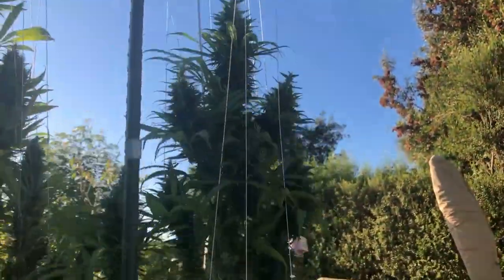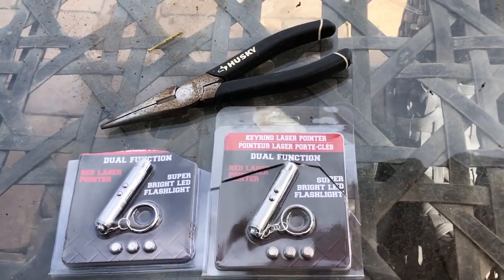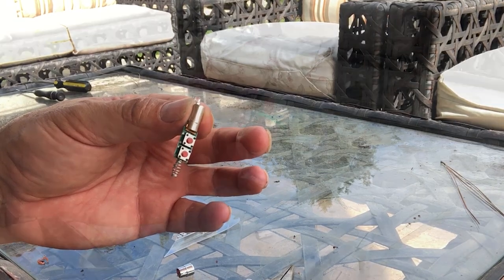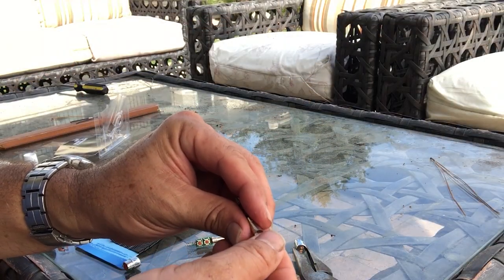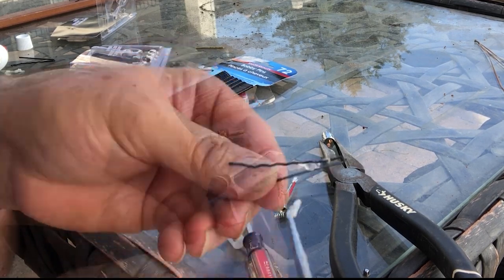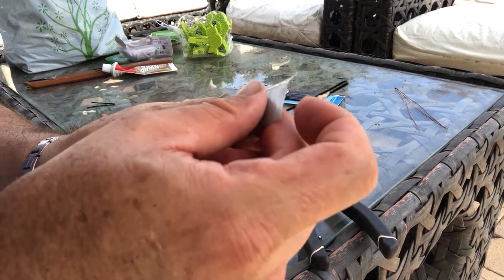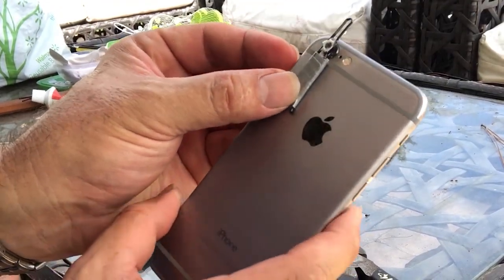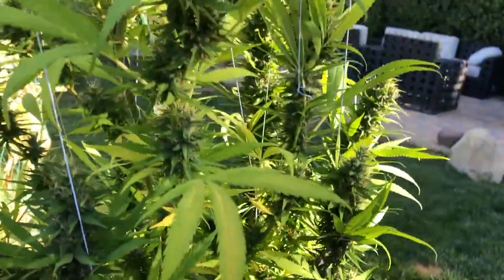Check your Tricomes with this DIY Video microscope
Is it almost time to harvest your cannabis? Boysenberry teaches you how to make a magnifying glass that can view your tricomes. This can be done quickly, easily and inexpensively. This is a must-have piece of equipment for all home cultivators.